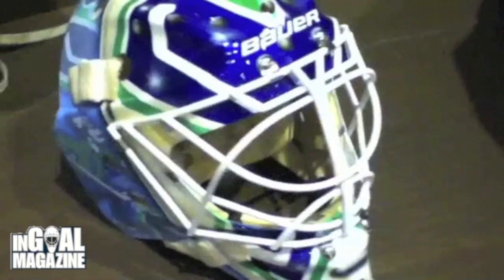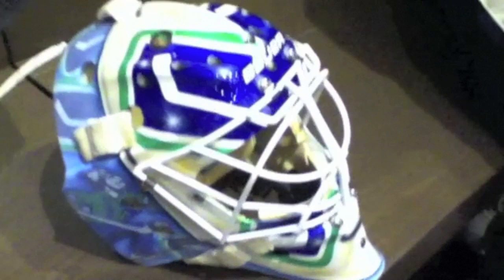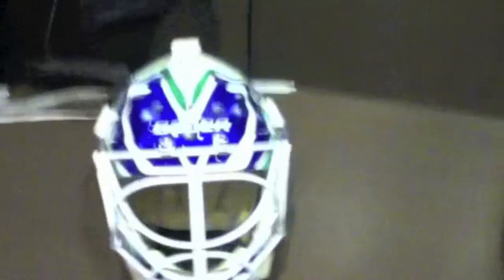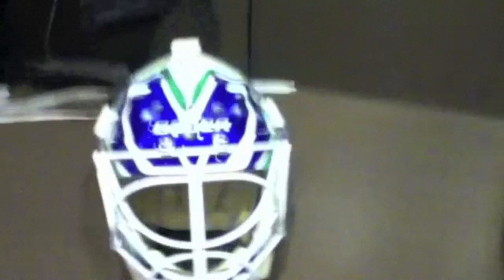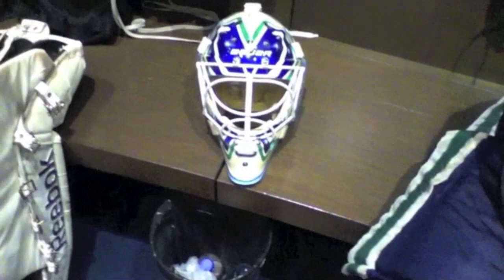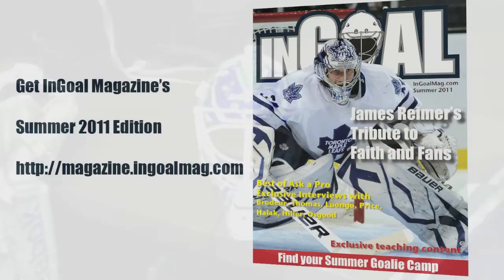Cory Schneider's New Retro Canucks Mask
Vancouver Canuck goaltender Cory Schneider received a new mask during the 2011 Western Conference Final, after taking a slapshot in practice that broke the chin of his regular season mask